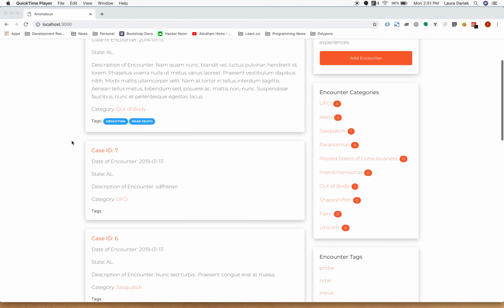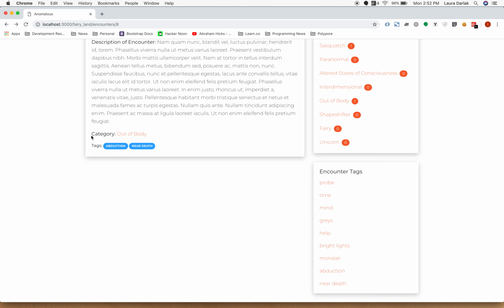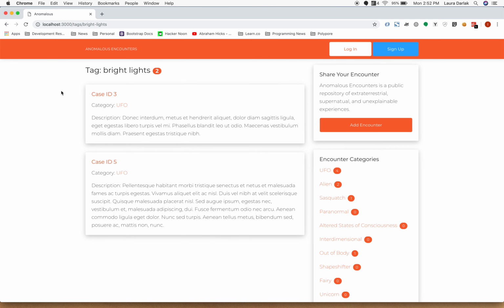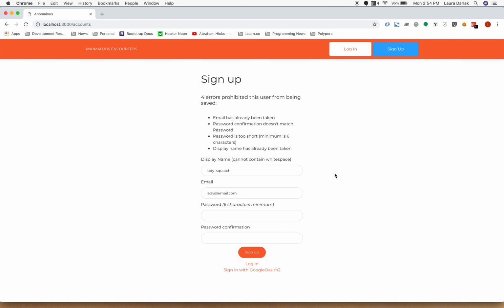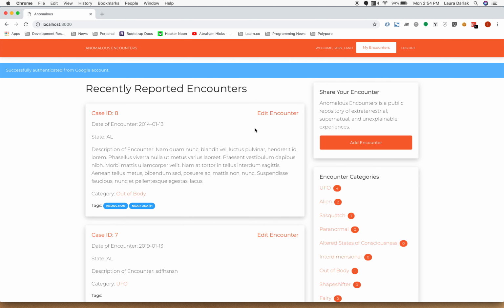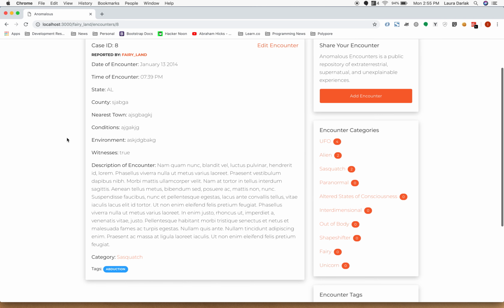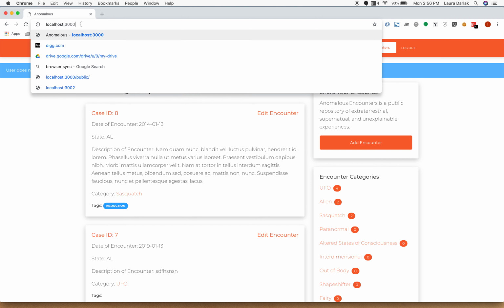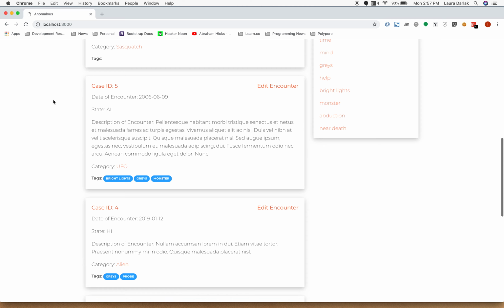Anomalous Encounters: Rails Project